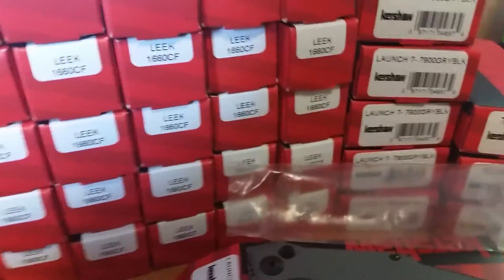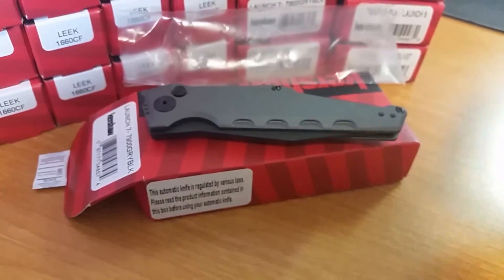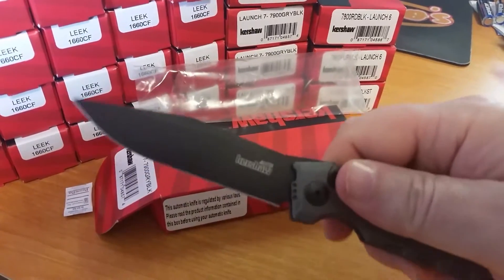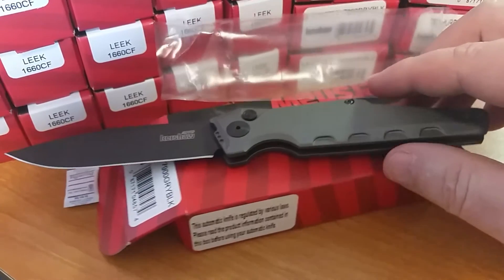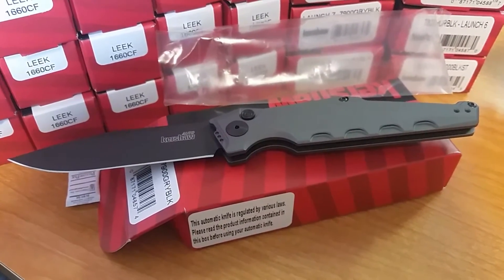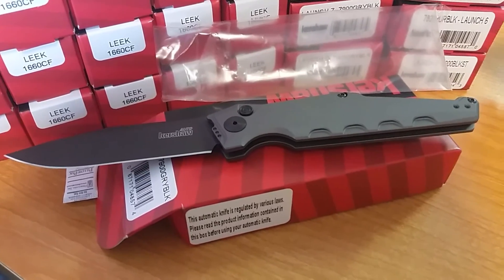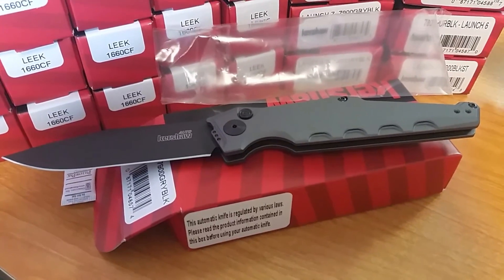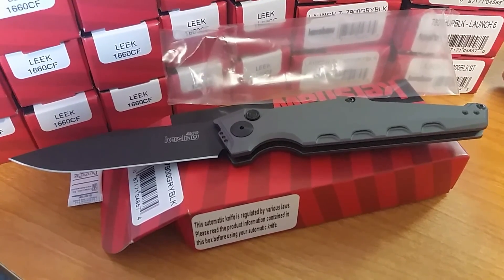Kershaw Launch 7 first look